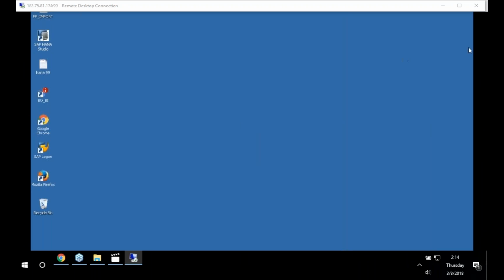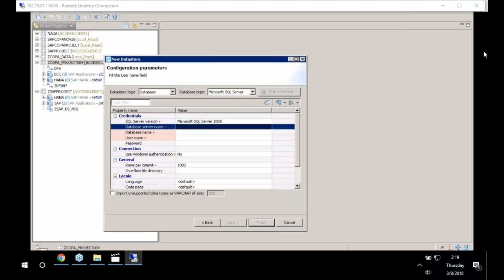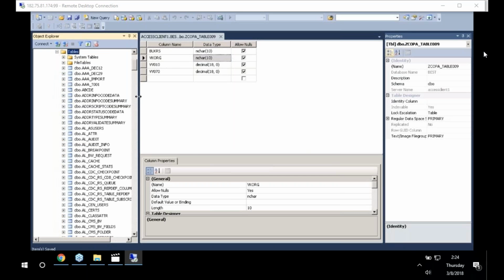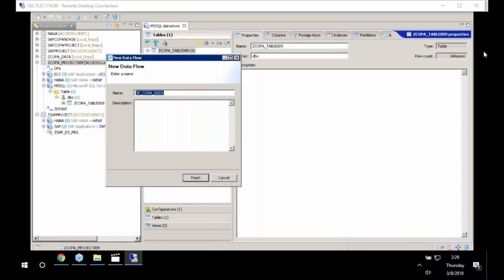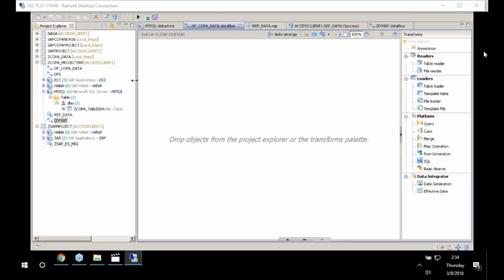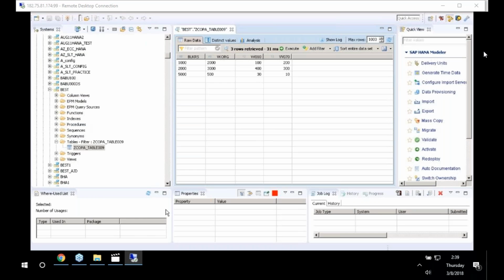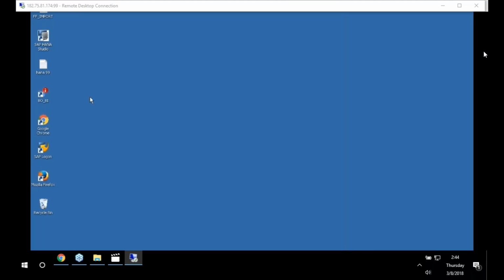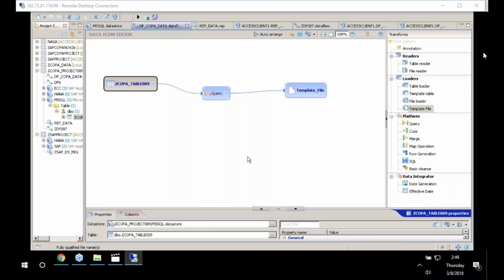2018 03 07 EF2,3 SAP HANA S4HANA Weekday Evening Class 8 30 PMIST 5